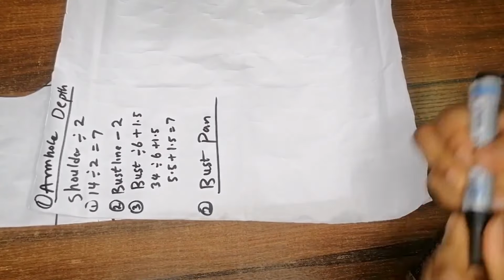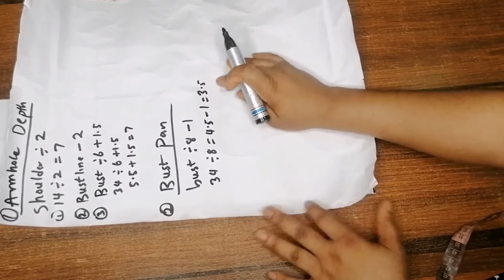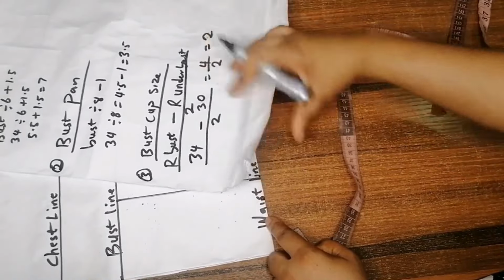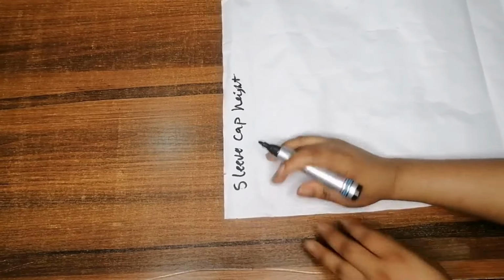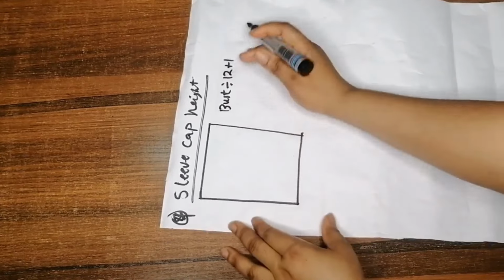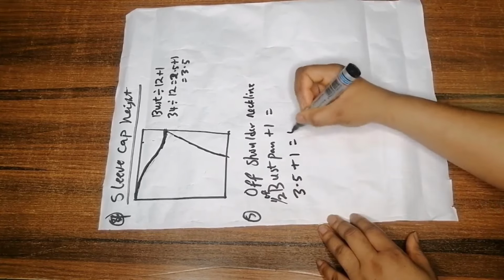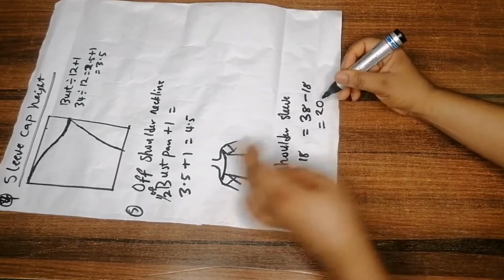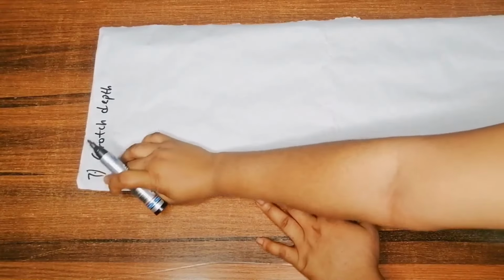Sewing Calculations for Fashion Designer